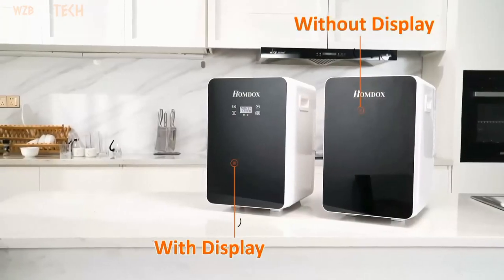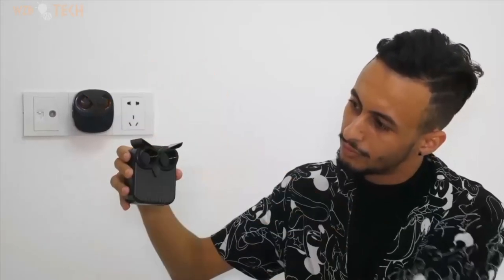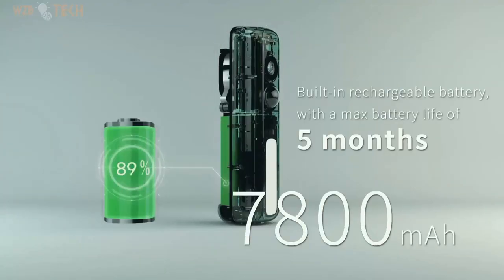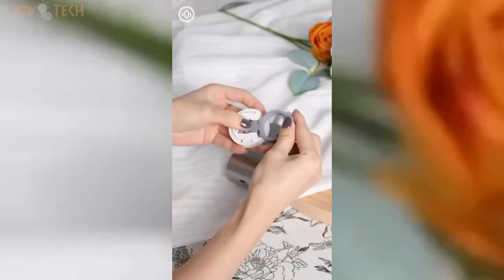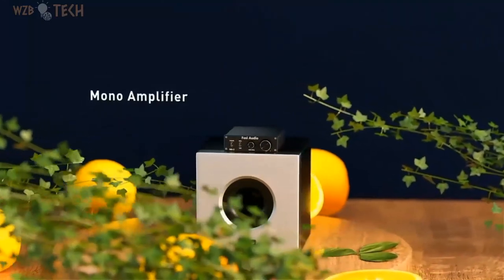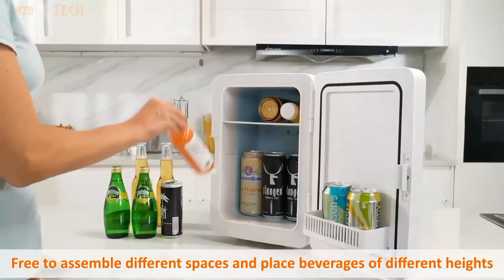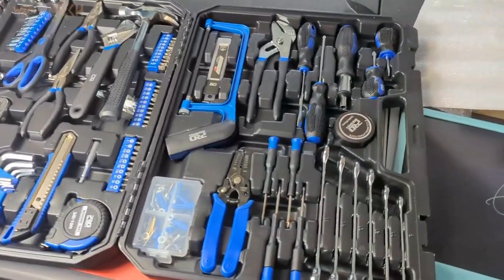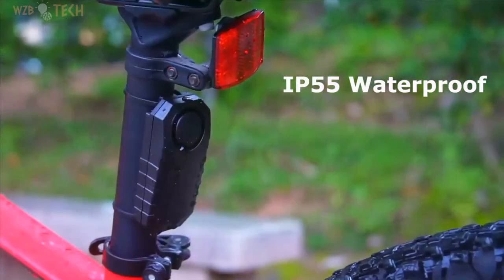10 Coolest Gadgets | You Can Buy on Amazon 26k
0:00 Introduction

amazon gadgets
new gadgets on amazon
gadgets,cool gadgets
cool gadgets on amazonamazon
new gadgets
latest gadgets
on amazon
top 10
amazing gadgets
unique gadgets
coolest gadgets
cheapest gadgets
amazon must haves
amazon electronic gadgets
10 amazon products you need
things on amazon
gadgets 2022 amazon
electronic gadgets

Note -